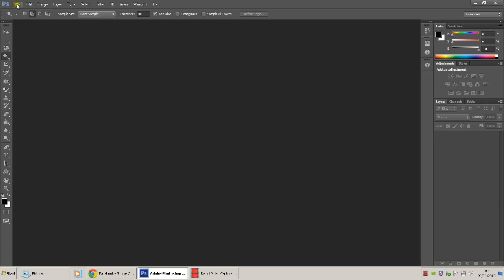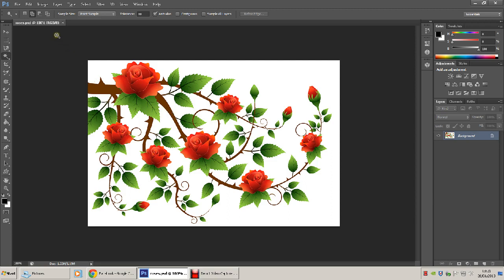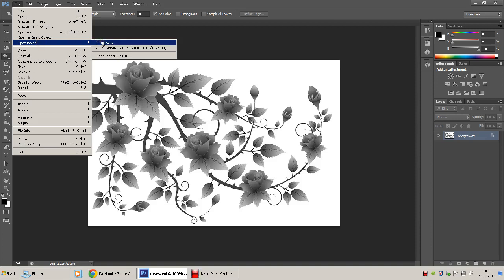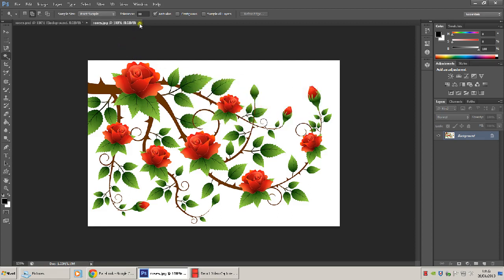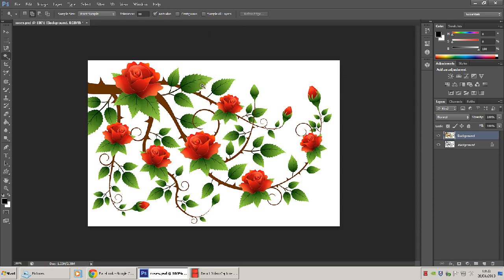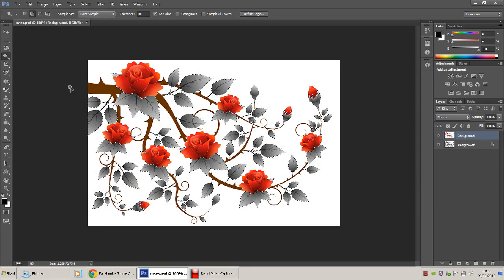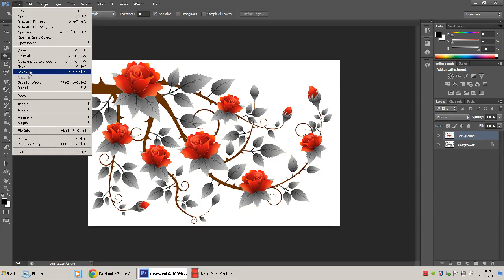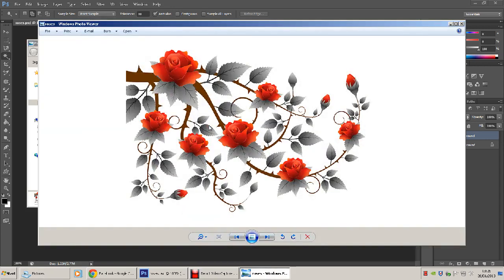Photoshop CS6 - Grey out parts of an image